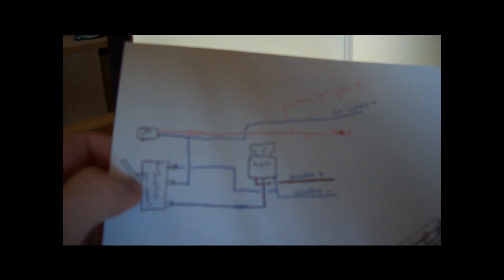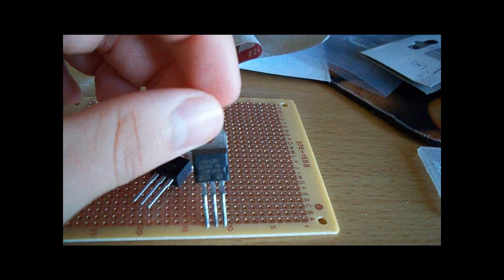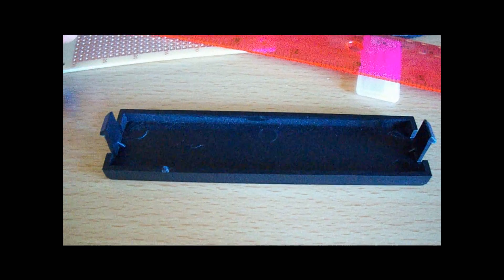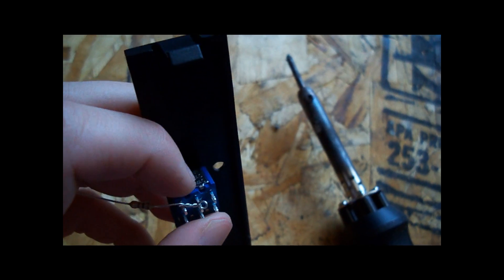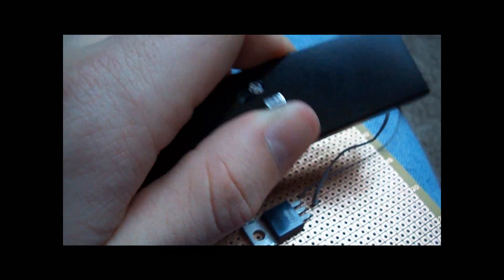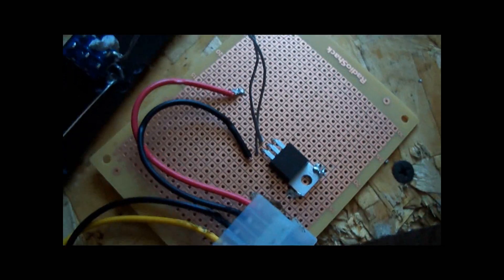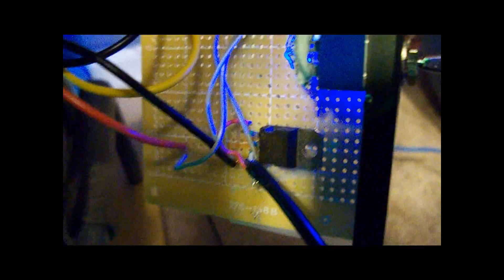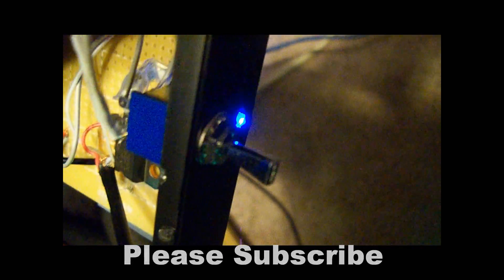Sound Sensitive/Reactive Light Controller For PC/PS3/360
Okay, i came up with this idea when i was home from school sick. It uses toggle switches to control the power state of the devices: steady on--off--sound reactive. It uses a tip120 transistor to power up to 8Amps of sound controlled lights (SEVERAL THOUSAND LEDS!!!). I am going to finish this on, then i am going to buy a bunch of parts from the electronic goldmine company to make from 5-10 of them. Let me know if you want one because i am thinking of selling them for like $15-25 but i don't know yet. Can you guys just let me know if you saw this online, would you buy it? if enough people say yes then i will put these on my website. I also have a modded Fan in another video, it basically has an extra wire coming from it that goes to my controller and lets me control the LEDs. This is a 6 channel zone controller because it will have six separate circuits when it is complete. You could also get this to work in a console. It connects to my power supply using a Molex connector and it connects straight to my sound card so there is no noticeable delay, unlike some other retail ones that have a microphone that "listens" for the music. I am actually thinking about producing quite a few of these and selling a bunch of modded fans so this will work out of the box. I am thinking if i sell them they will all come with a molex connected cemented to the PCB (that doesn't look like crap, like mine lol), and a ribbon cable connecting all the toggle switches and Lights to the main board, along with unique connects to connect modded fans, and molex connectors (male) to plug in other lights to the controller. It will also have an adjustable knob to control the intensity of the sound reactive lights (adjustable audio amp). I just have more research to do before i start selling them.  I appreciate any comments, suggestions, or questions.